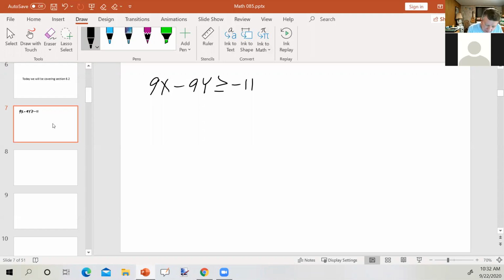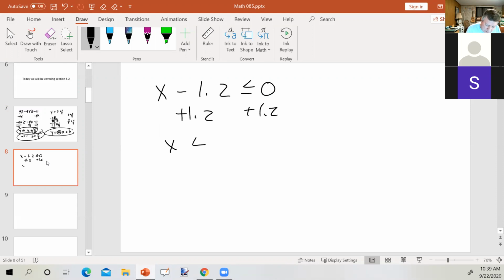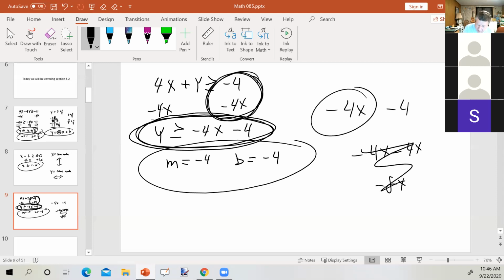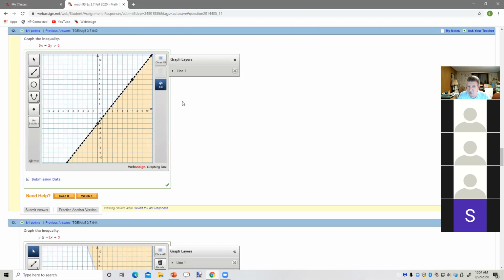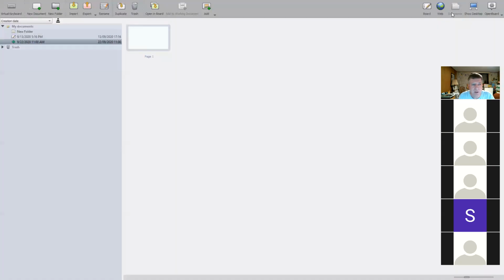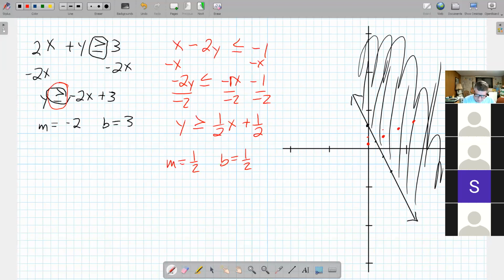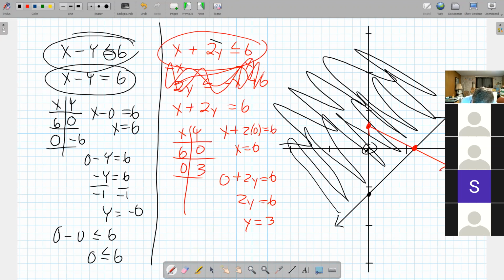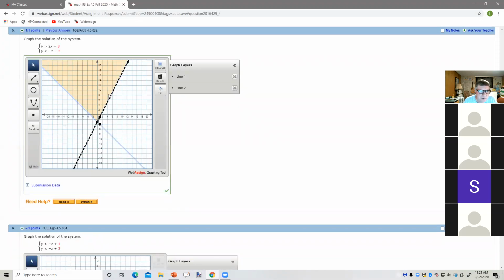Math 093 Fall 2020 Section 4.5